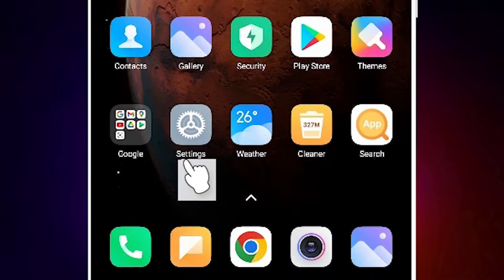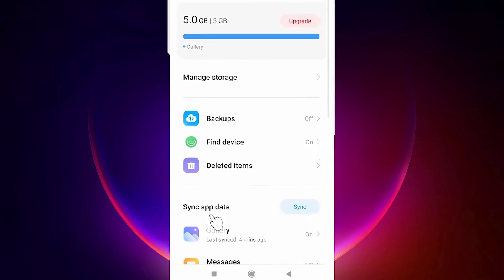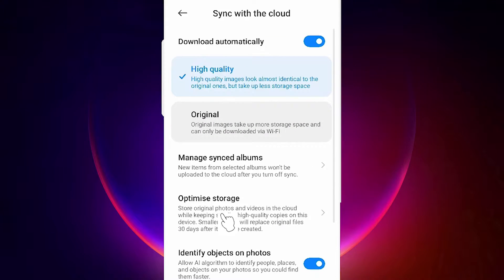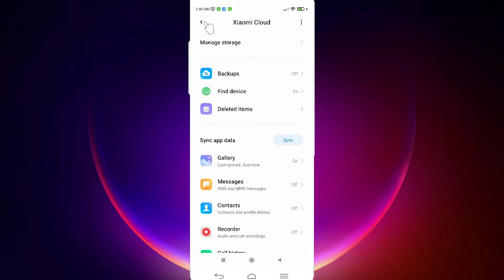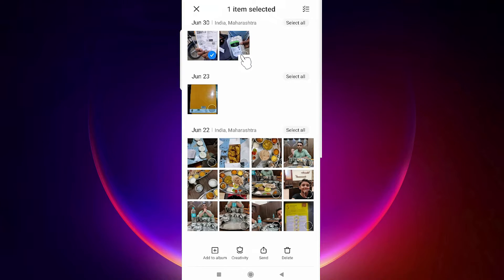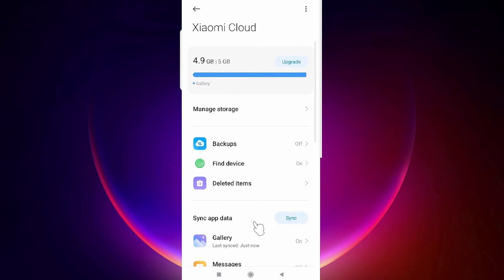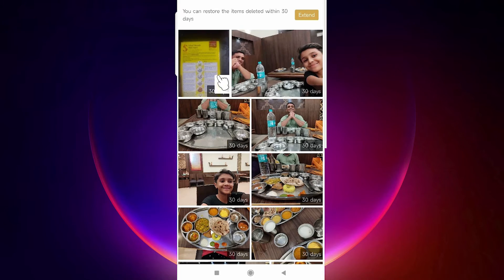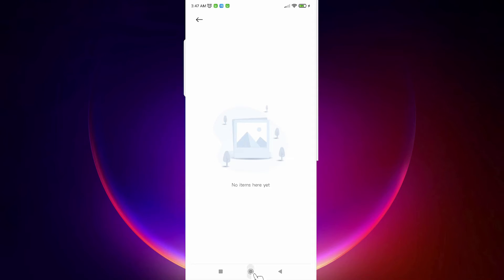How Recover Deleted Photos, Videos & Images in Any Xiaomi Redmi MiUi Phones in Single Click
In this Video We are going to see How Recover Deleted Photos, Videos & Images in Any Xiaomi Redmi MiUi Phones in Single Click by the Simplest Way.